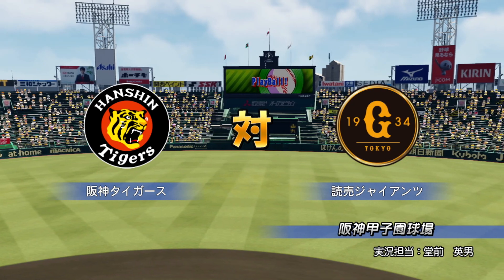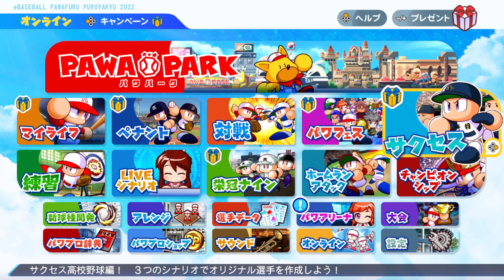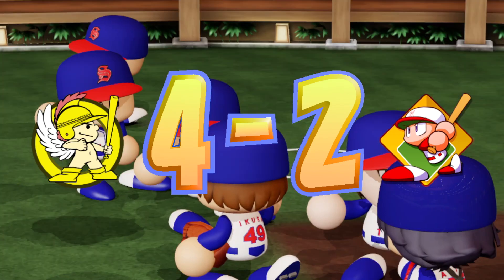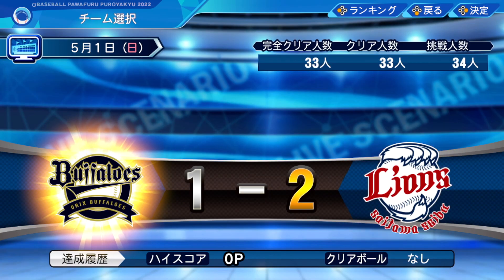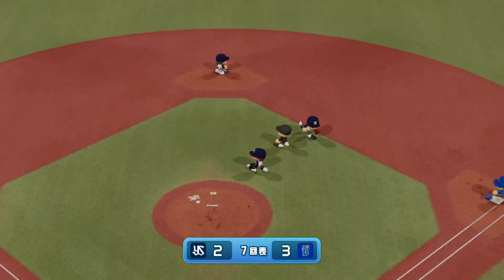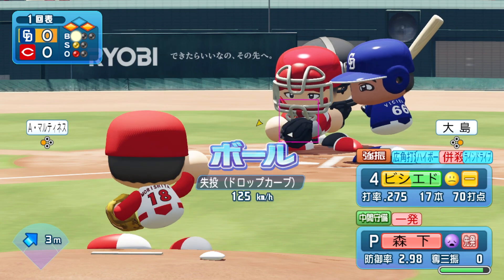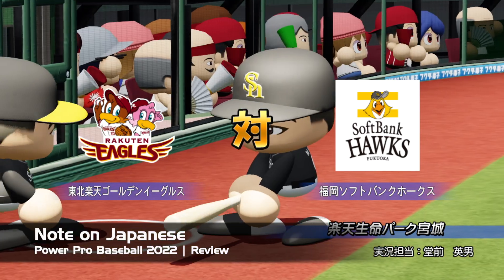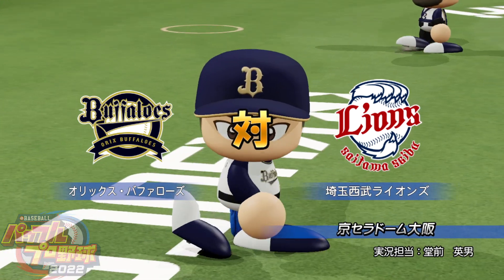eBaseball Power Pro Baseball 2022 | Review | Switch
Are you in the market for a baseball game or looking for something a bit different from the sub-genre? Look no further than eBaseball Powerful Pro Baseball 2022 on the Nintendo Switch. In this review, we take a look at some of the new additions to the game on top of other things like modes, performance and more!

(00:00) Intro
(01:03) Modes
(04:06) Note About Online
(04:48) Gameplay
(06:01) Visuals, Audio & Performance
(07:36) Note on Japanese
(08:12) Conclusion